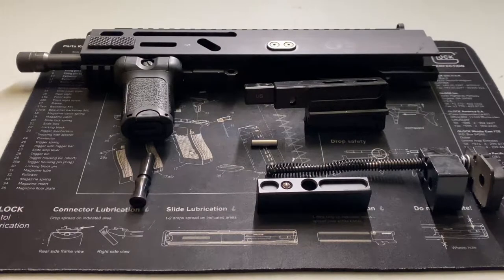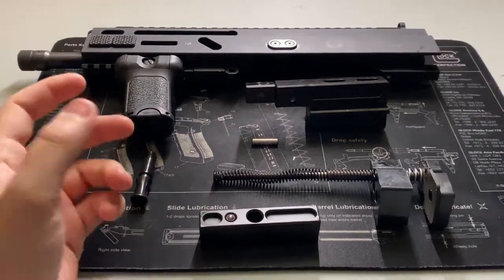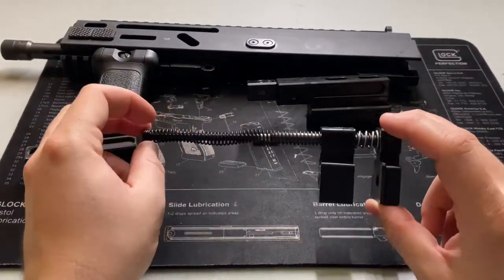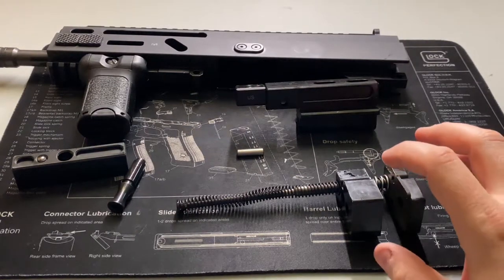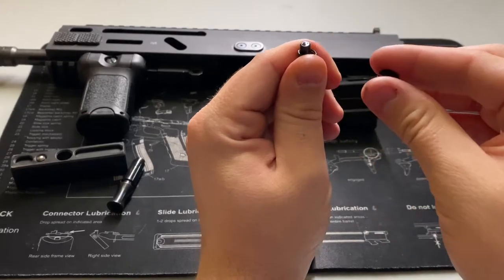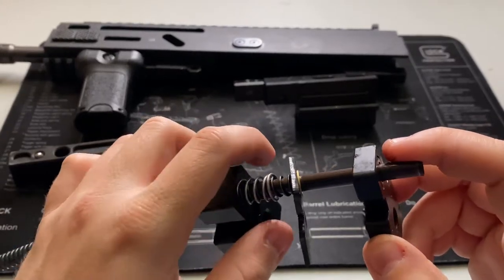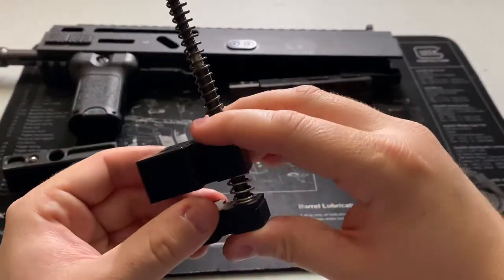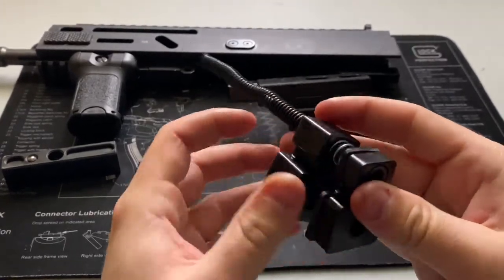KD Gunwerx Stribog Customization